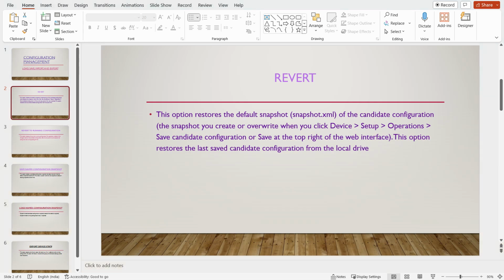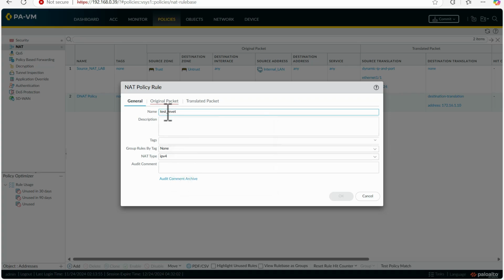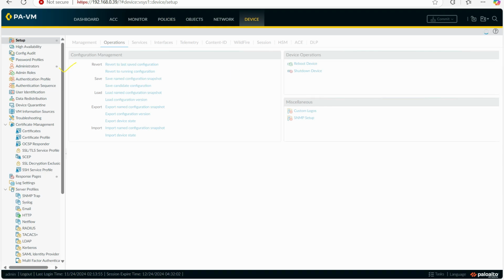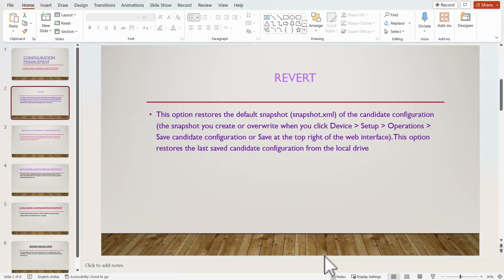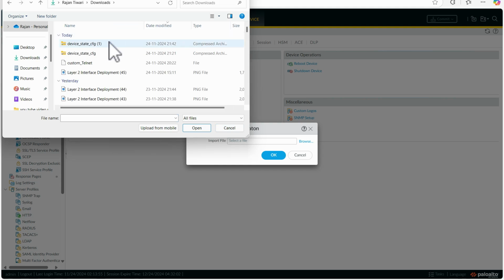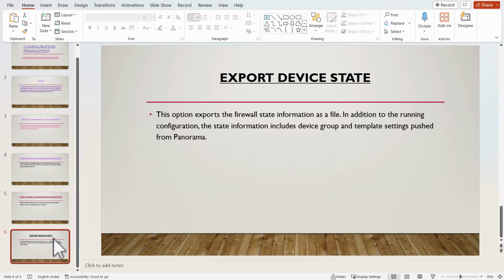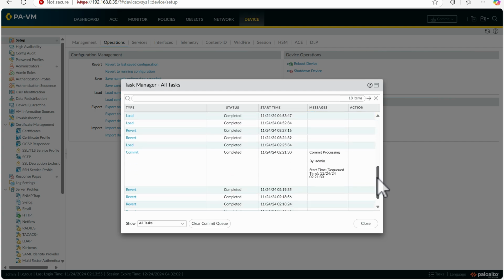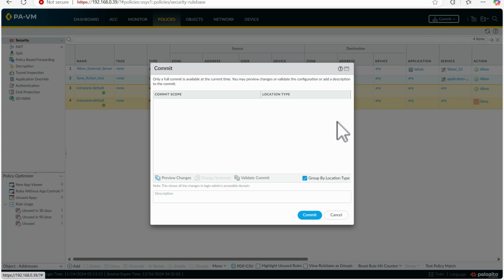PCNSA Firewall Configuration Management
This video describes full detailed Lab about PA  Firewall Configuration management Revert Save Load Import Export